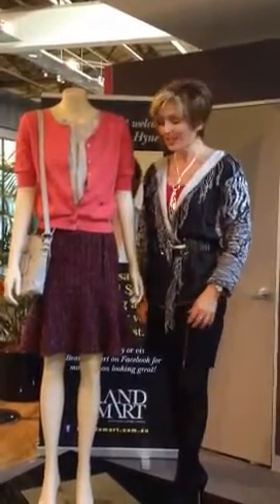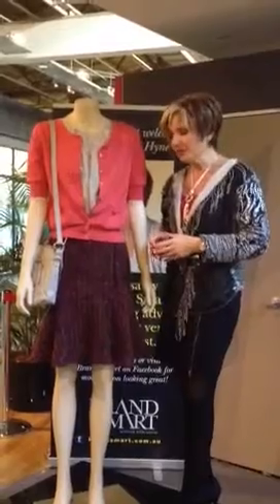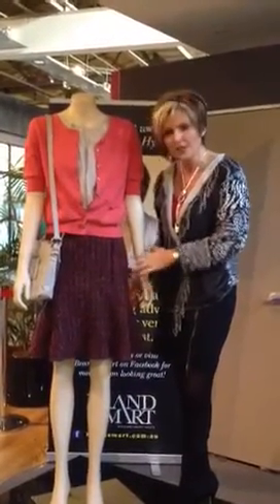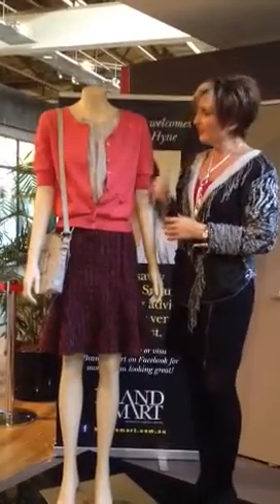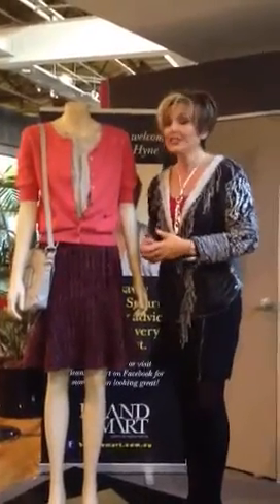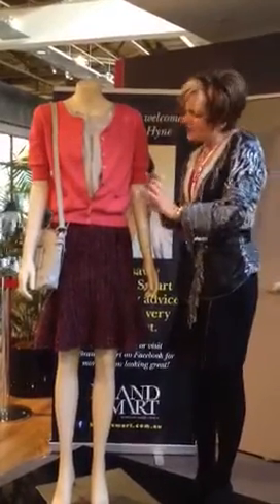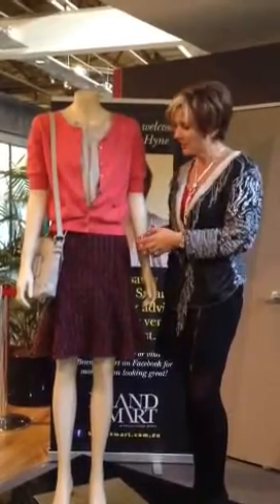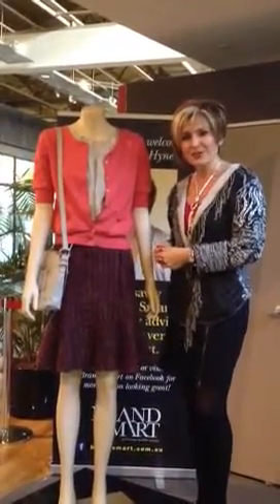Womens Business style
A smart skirt, pretty blouse and structured cardigan is perfect for the office